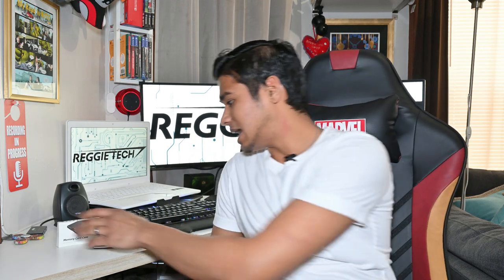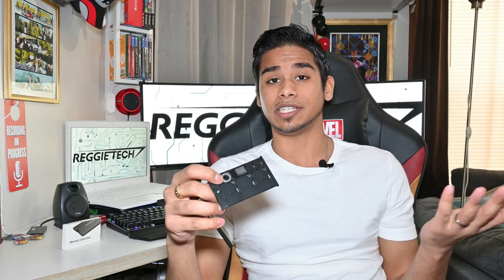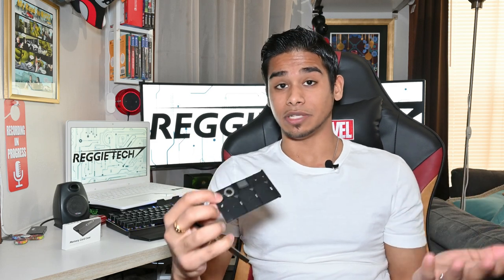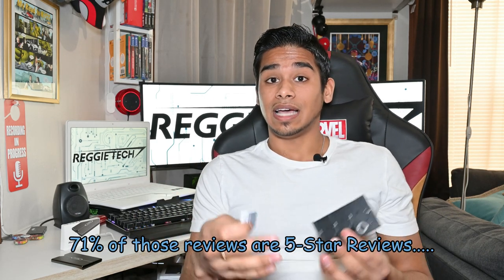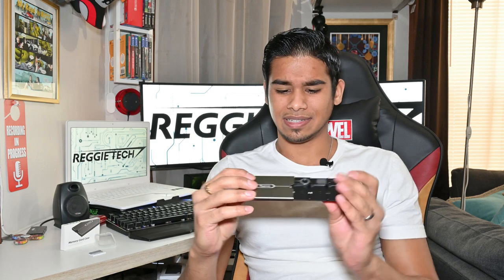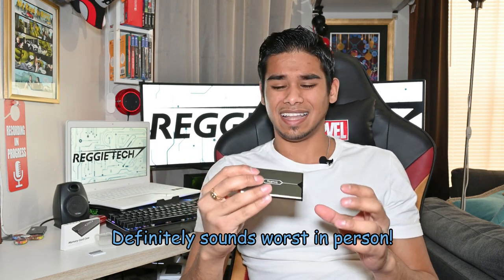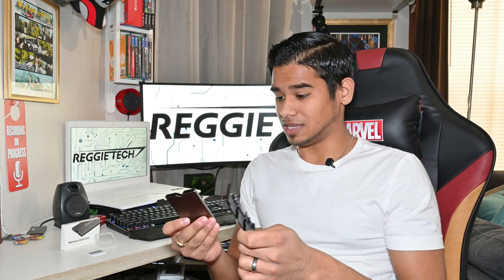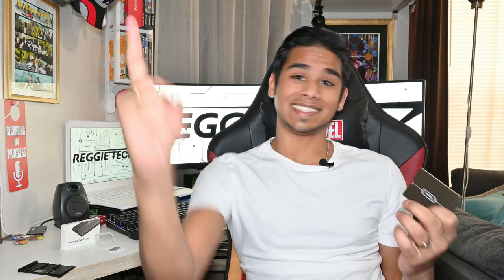SmallRig Memory Card Case - Review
When purchasing this product I had no intentions to make a review or anything for it really. However, when I opened it up and tried to us it for the purpose it was made it just did not work.

With starting to film more and take more photographs I wanted to buy something that I could easily store and access my SD Cards with. I went through so many options on Amazon and then came across this one by a company that I have purchased and liked a product from. SmallRig has a great mount for the Nikon Z50 that I have but when it comes to this card reader I don't know where they went wrong. The SD Cards just aren't able to be fitted into the slots that are designated for them. There is also this really bad grinding kinda fingernails scraping across a chalkboard sound that just edges my teeth so badly while closing the case(which I honestly could look past if it could actually house SD Cards).

There are some simple improvements that can be made to this product to make it function as it was created, and I hope that SmallRig can amend this item.

As of this time I do not recommend purchasing this product.

Mic - Pixel Professional Wireless Lavalier Microphone

Mic - Comica CVM-V30 LITE: